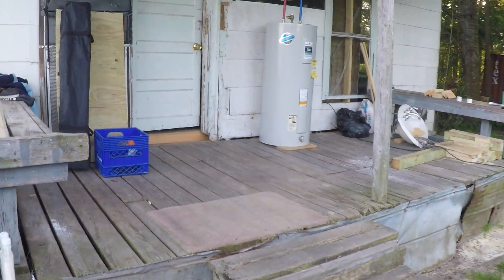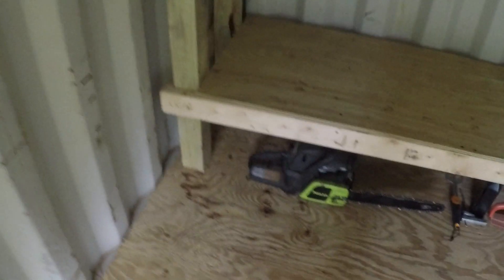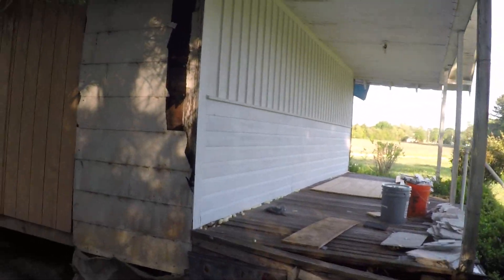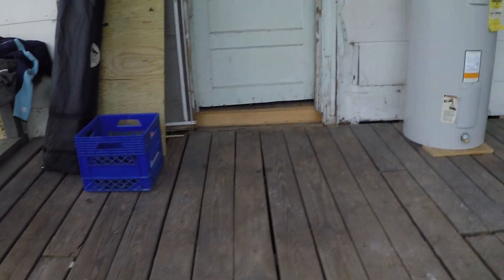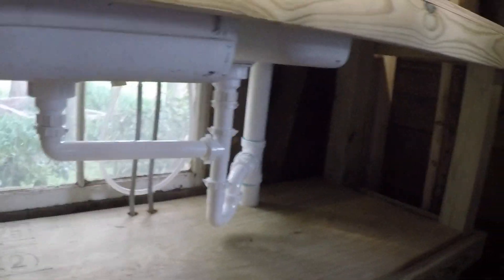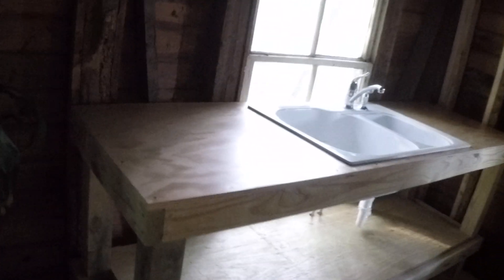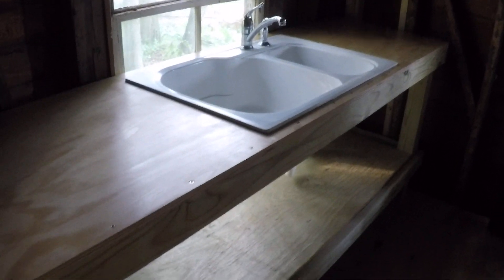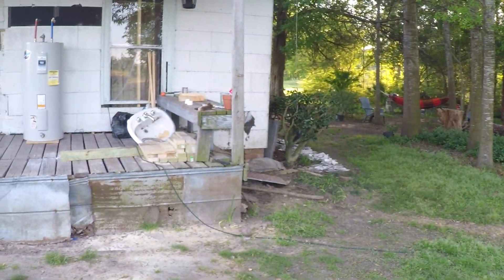New floor in container...budget kitchen sink???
Neede a temporary kitchen sink...so bought a used sink/faucet and came up with this??